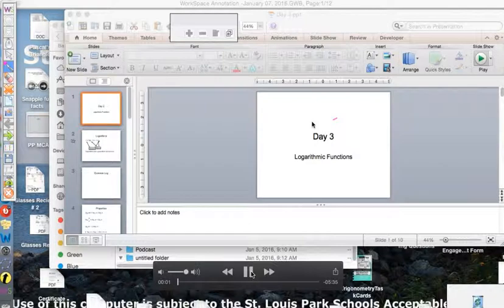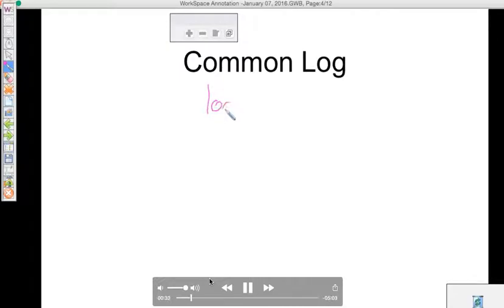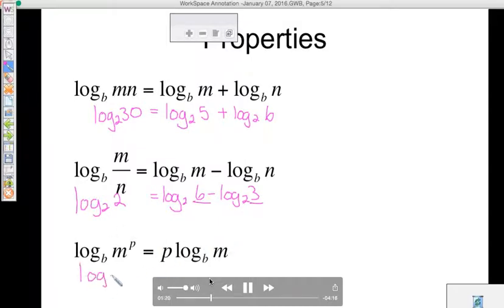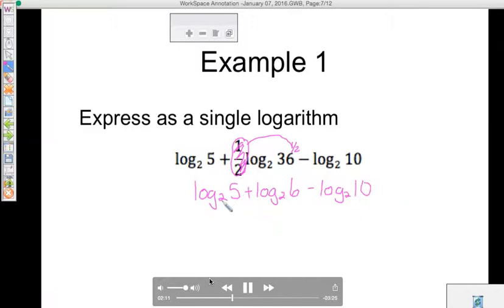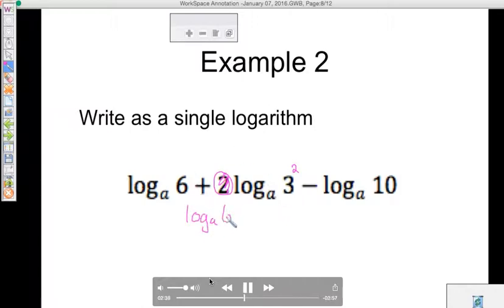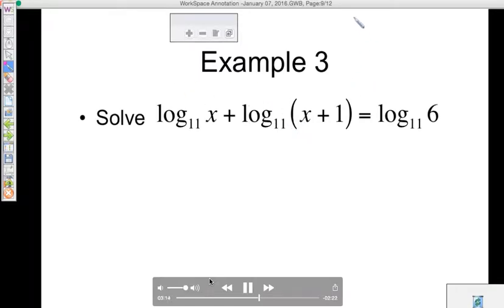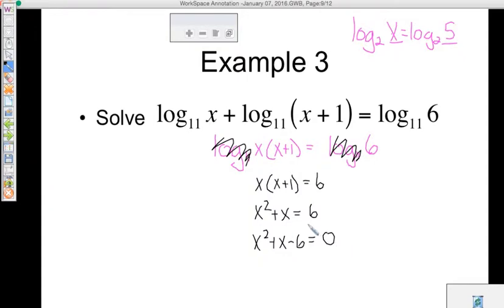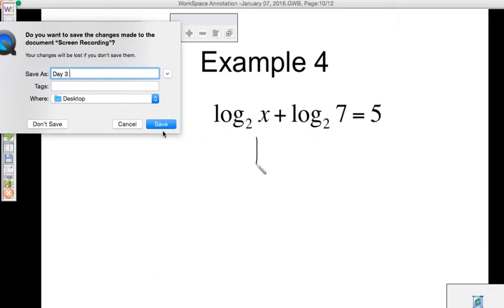Day 4 Problems 1 3